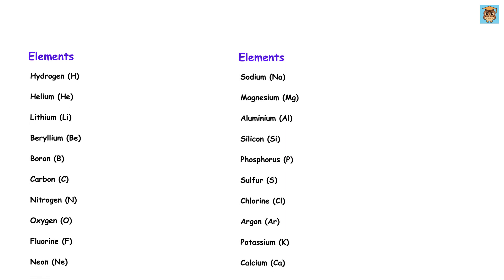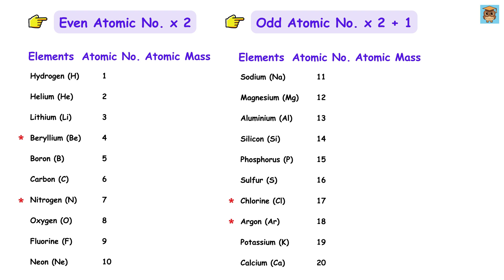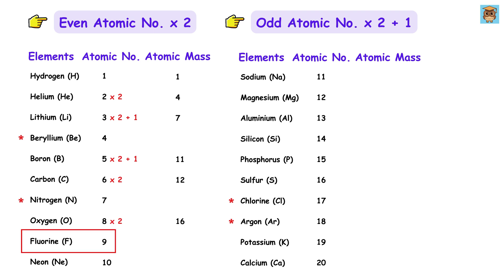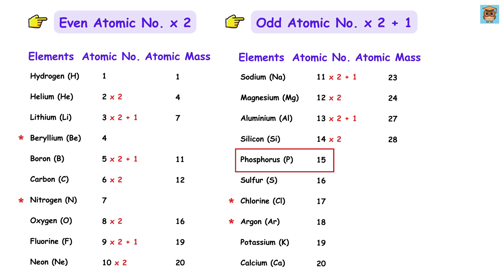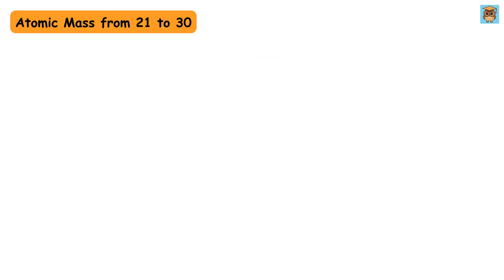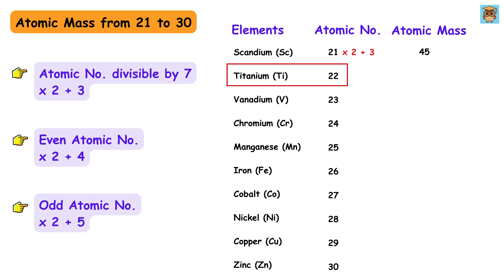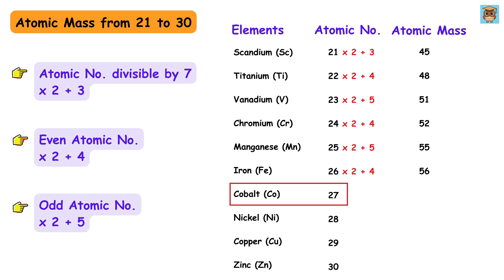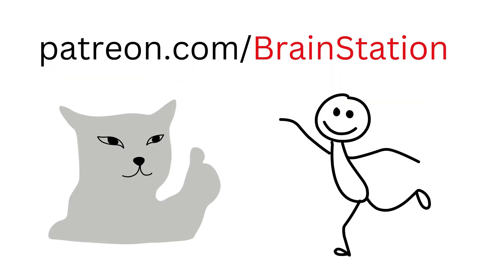Fastest Trick to Learn Atomic Masses of first 30 elements of the Periodic Table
Trick to learn atomic masses of first 30 elements of the periodic table | Atomic Number | Atoms | Modern Periodic Table | Square Root in 3 seconds - Crazy Math Trick | Math Olympiad | Harvard University Entrance Exam Interview | This question frightened 300K+ examinees! | Hard Geometry Exam Question | Only 1% of Students Got this Math Question Correct